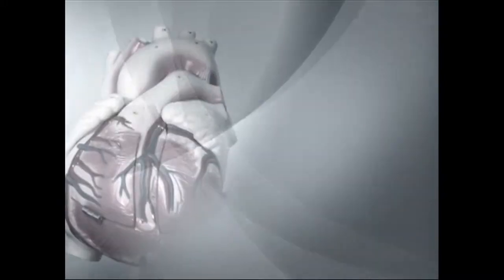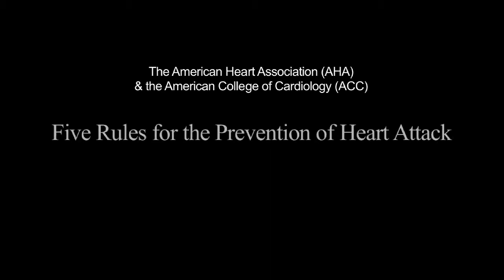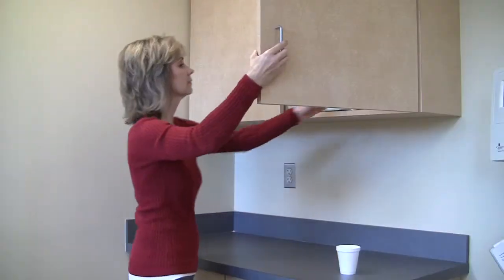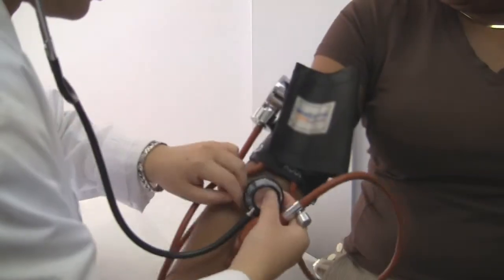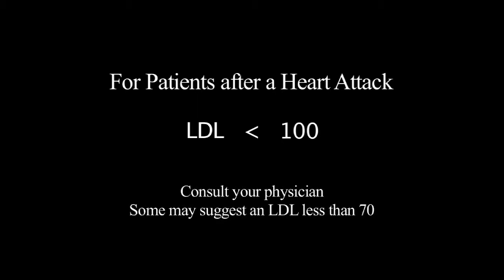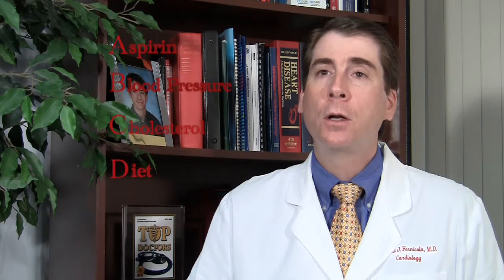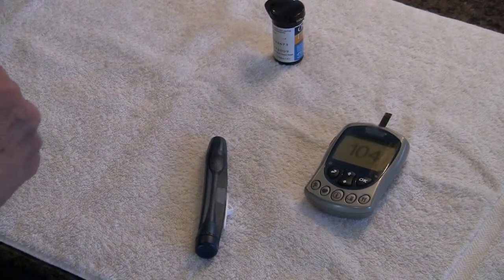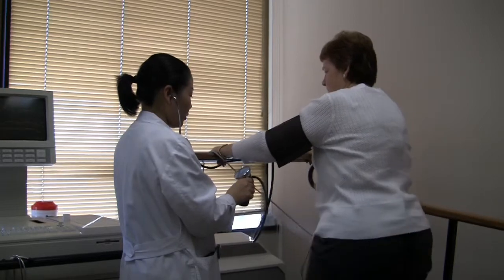Dr. Daniel Fernicola Presents Heart Attack Prevention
Daniel Fernicola, M.D, FACC, practicing cardiologist at Cardiovasculart Consultants, PA, (Rockville & Takoma Park, Maryland) discusses heart attack prevention.